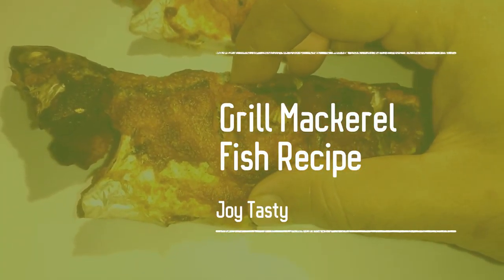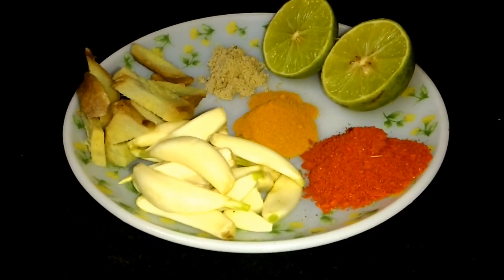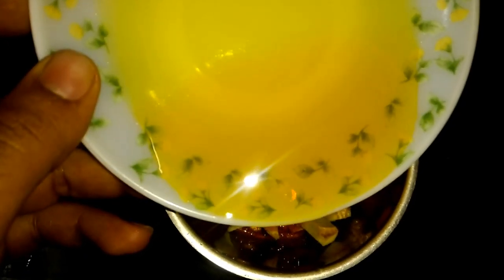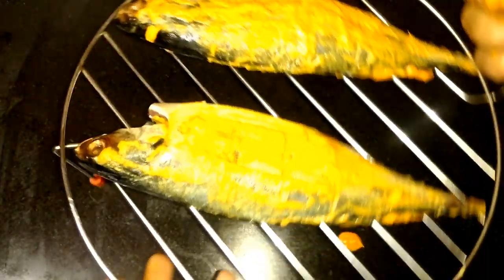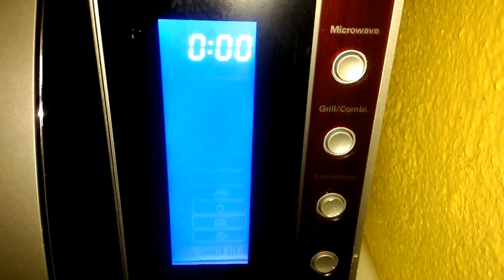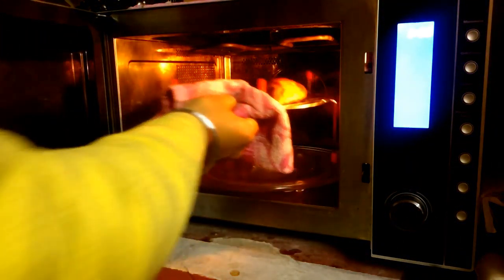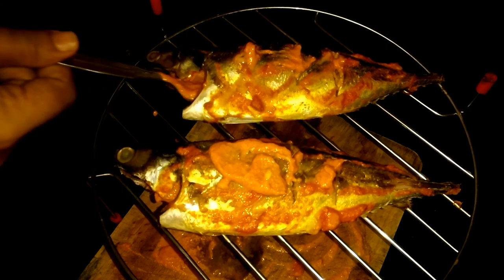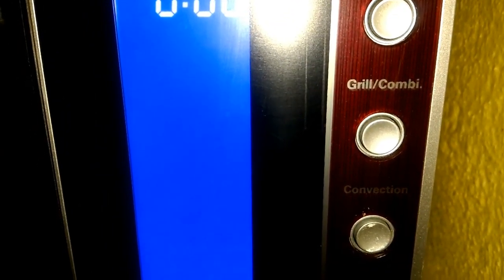Mackerel Grill Recipe Easy And Spicy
Mackerel Grill Recipe Very Easy And Spicy.

Track Name: "Acoustically Driven Instrumental"